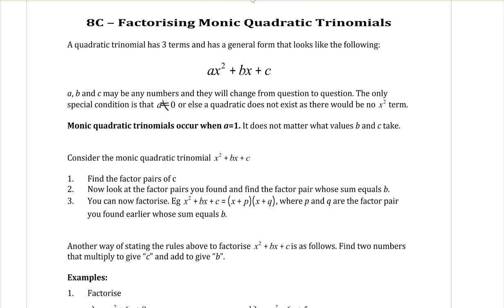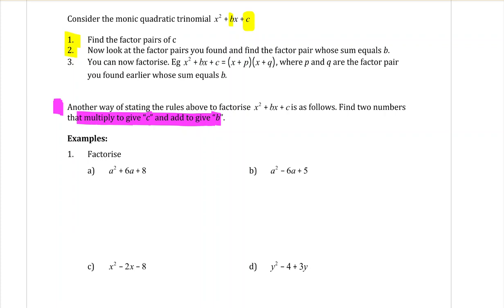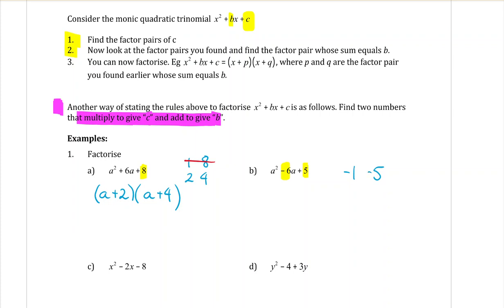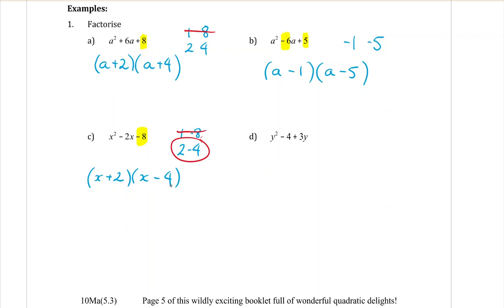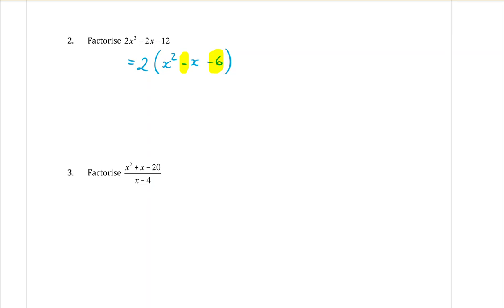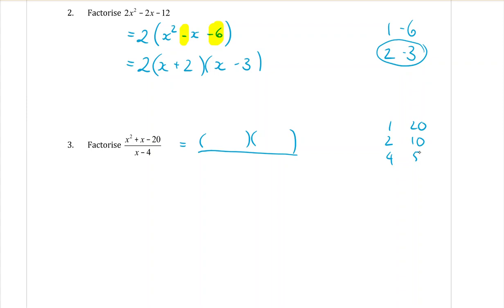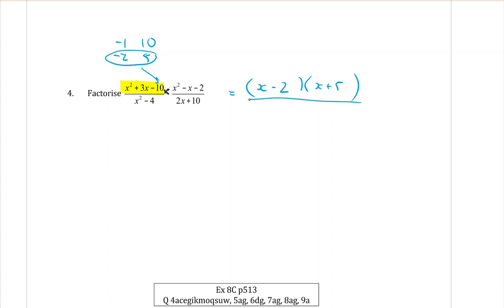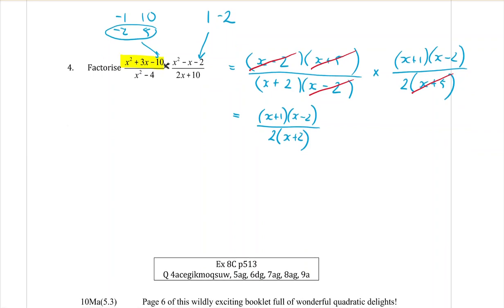Year 10 5.3 Quadratics 3 - Monic Trinomials